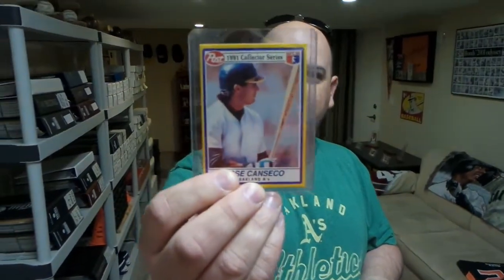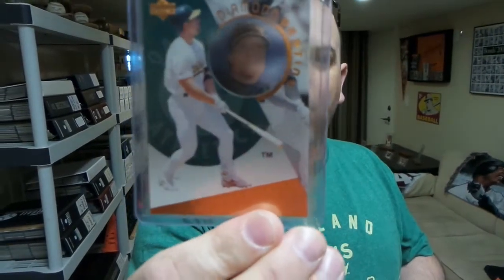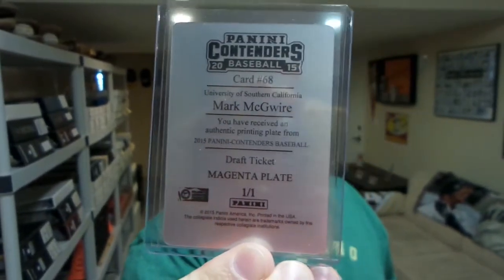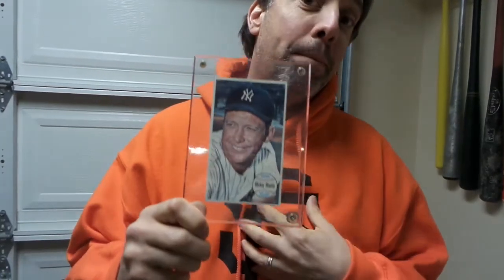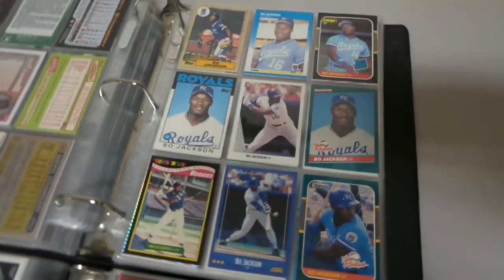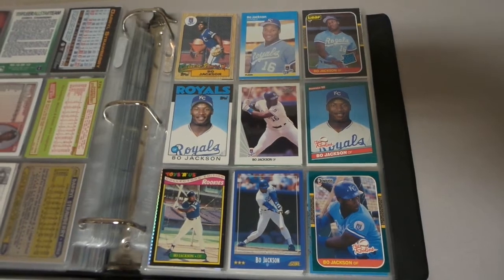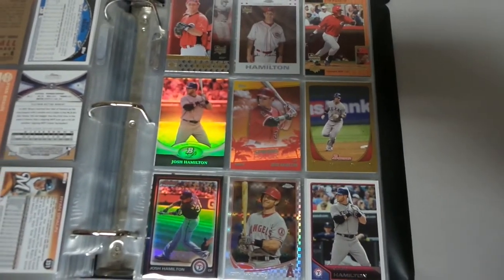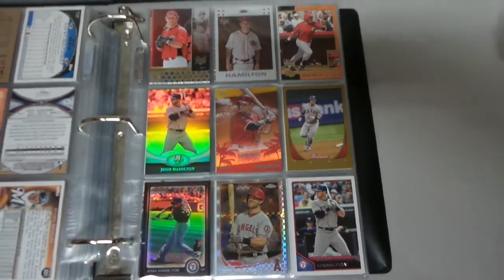BBCJtv - A special Super 25 Sports Cards package, Mickey Mantle, Bo Knows Bo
Baseball Card Junkies TV, rare valuable baseball cards worth money, collecting organizing baseball cards, bbcjtv